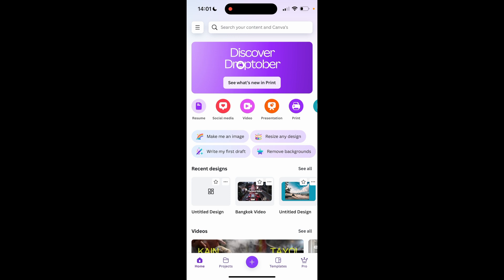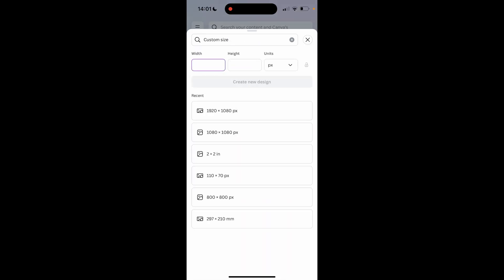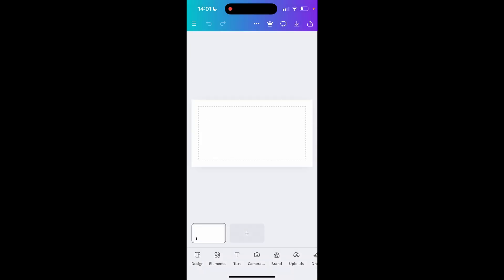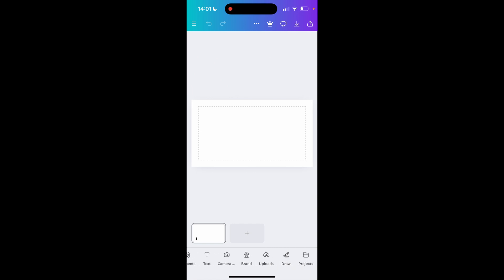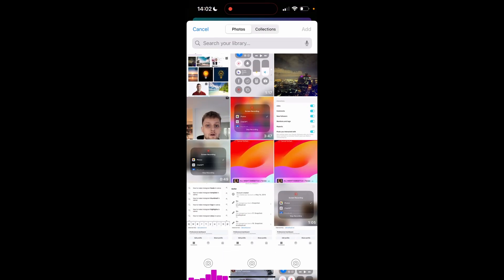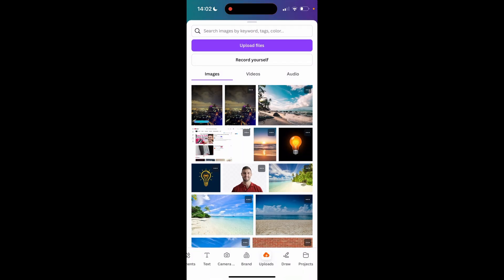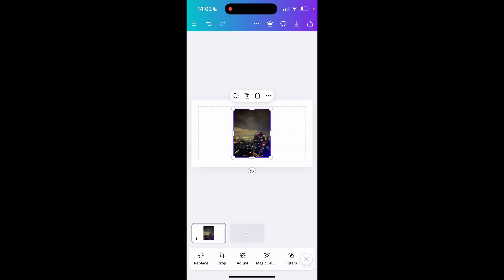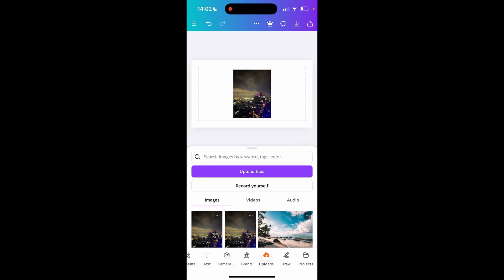How To Upload Photos To Canva App (Step By Step)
In this video, I show you how to upload Photos to Canva App. Did this video help? Thanks!